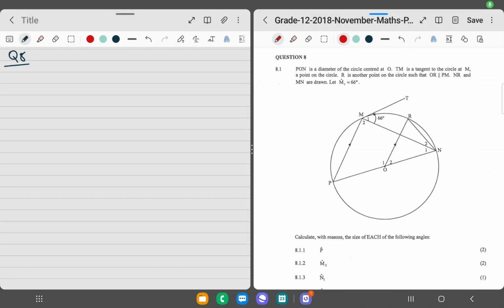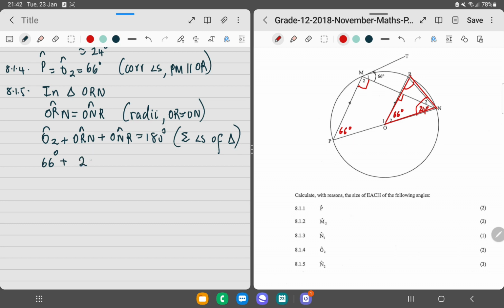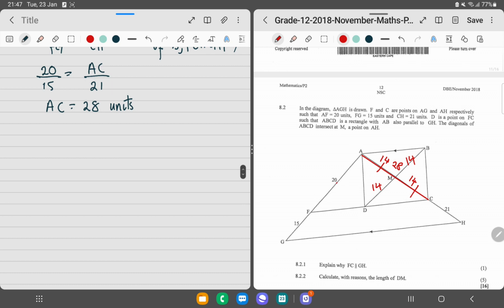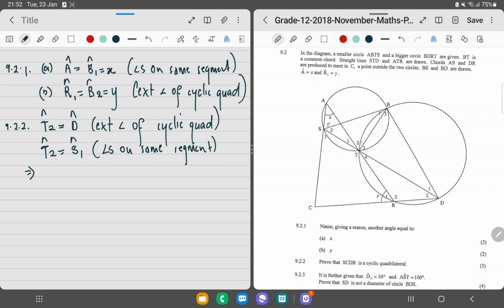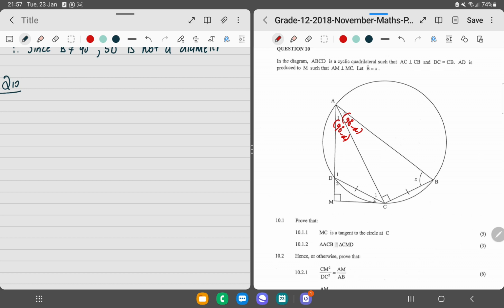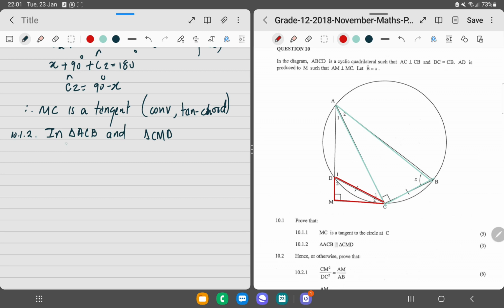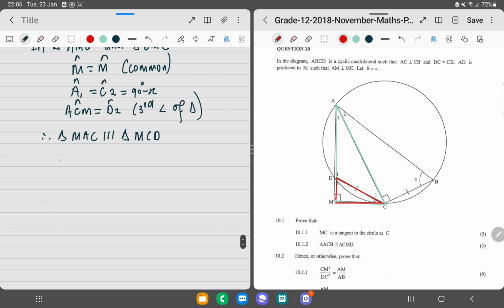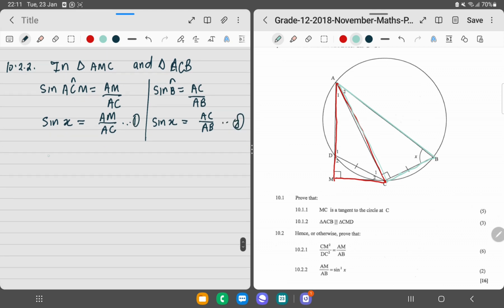GRADE 12 MATHS P2 NOV 2018 QUESTION 8-10